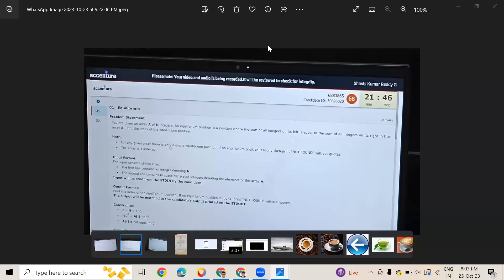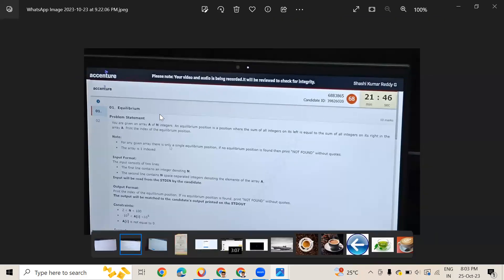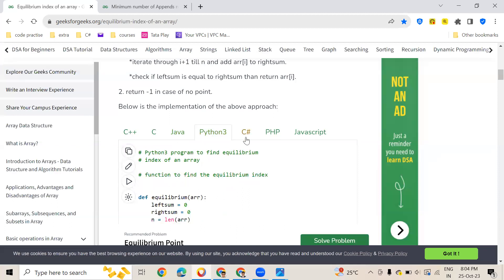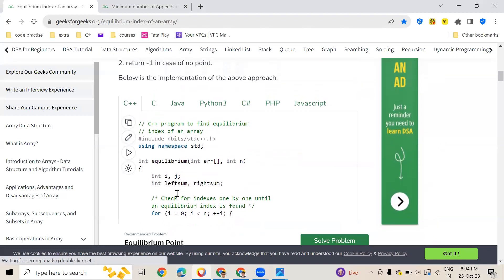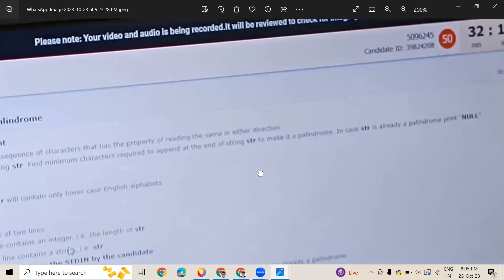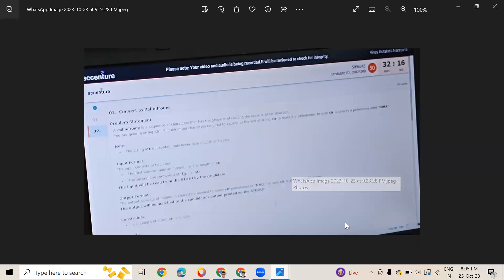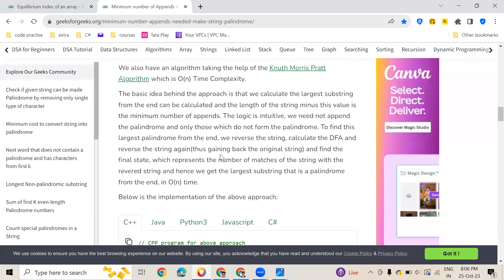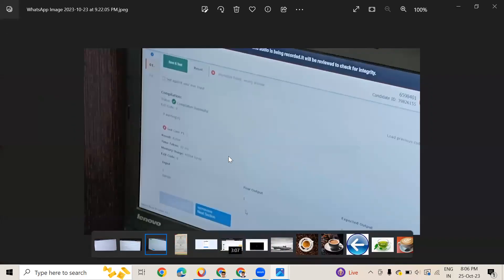sample coding questions .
Hello friends,
Here I present some sample coding questions for various company exams
Hope this helps you in your preparation.
Thanks.